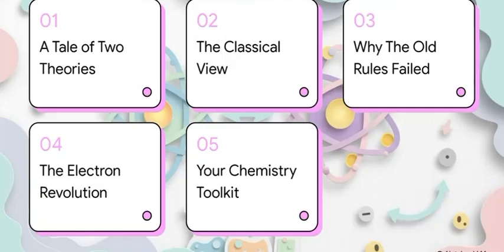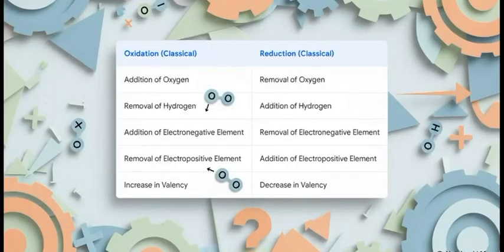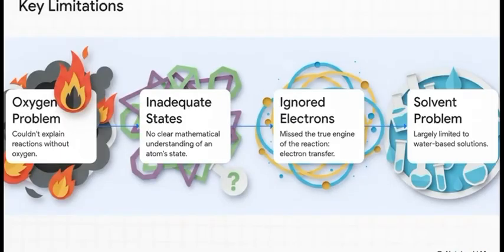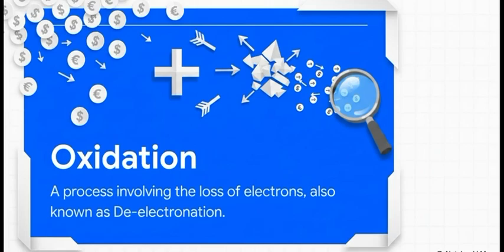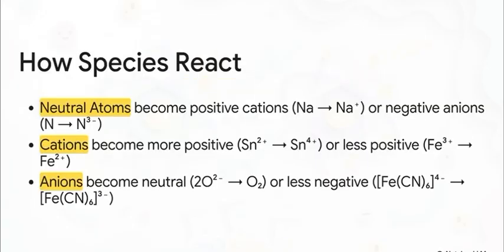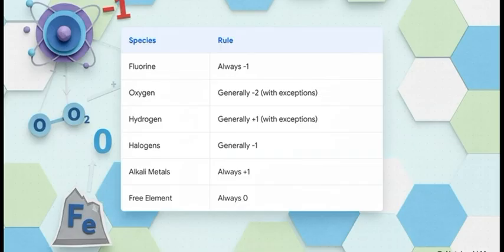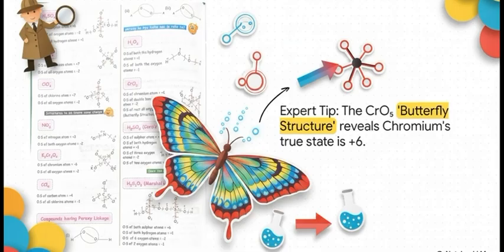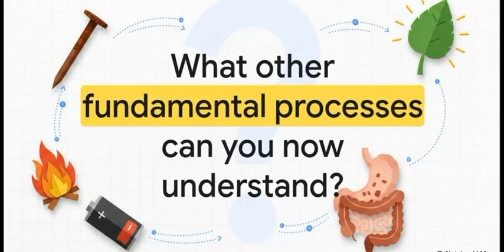REDOX REACTIONS | class 11 |,JEE ,NEET,ISC/CBSE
DON'T READ ONLY , EXPERIENCE CHEMISTRY TO LEARN , BY JOY SIR